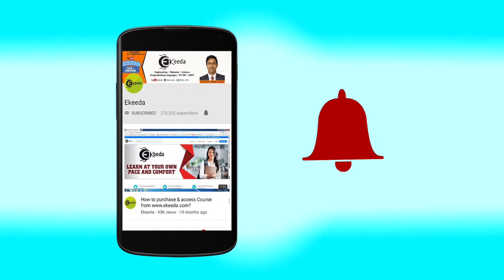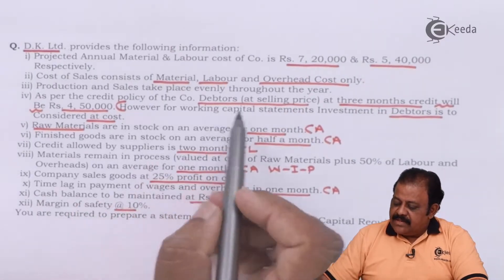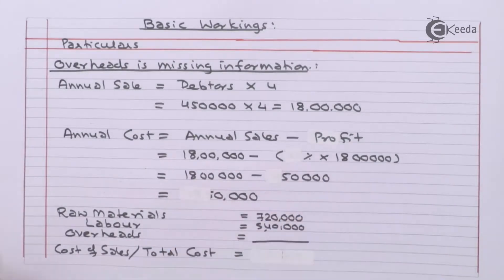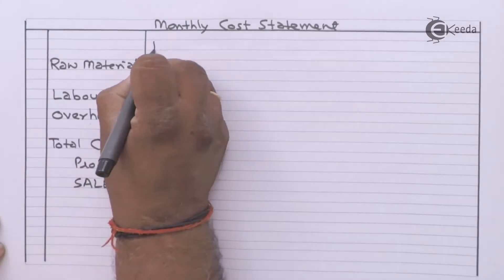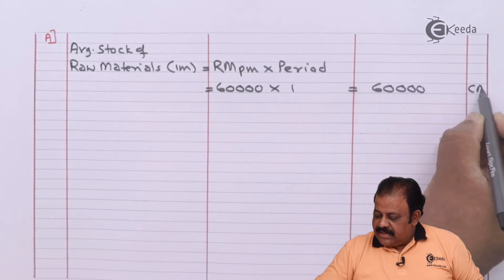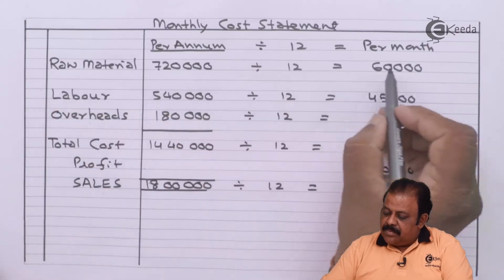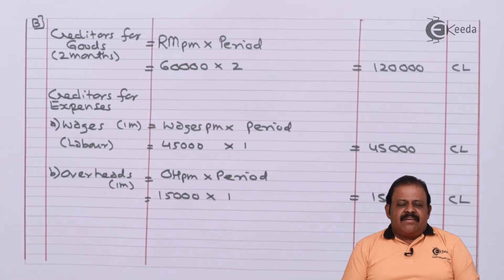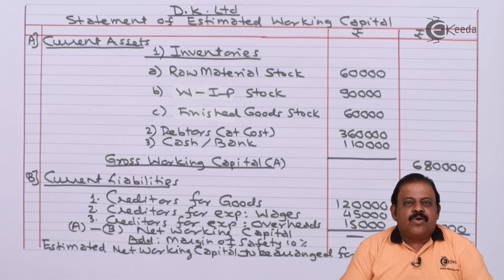Projected Annual Cost Given Overheads Missing - Working Capital - Management Accounting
Projected Annual Cost Given Overheads Missing Video Lecture From Working Capital Chapter of Management Accounting Subject For SY.B.COM Students.

Happy Learning : )